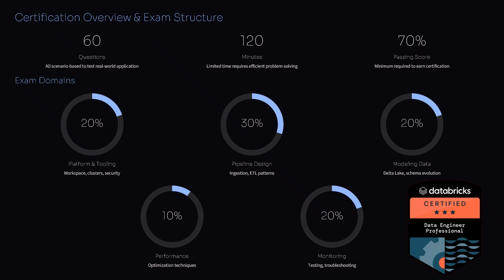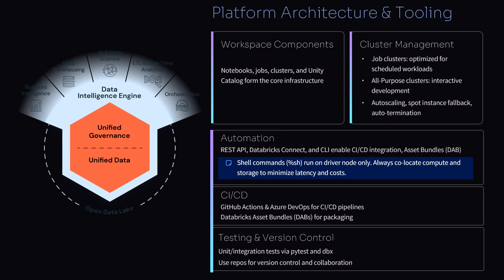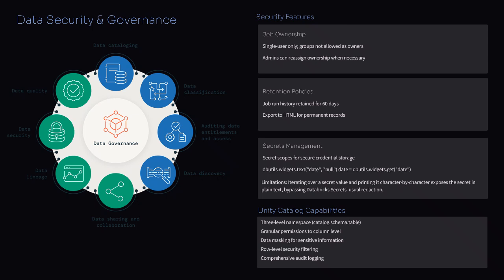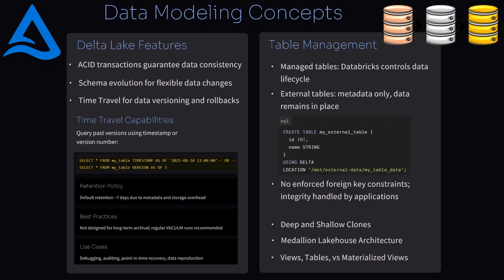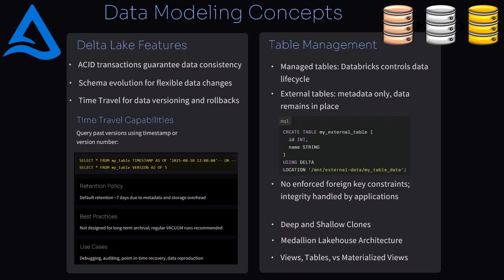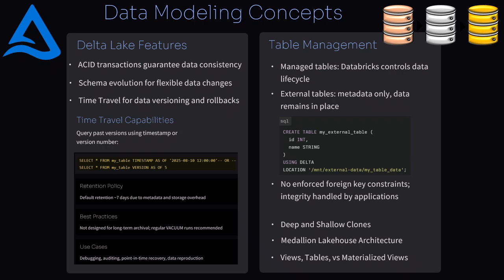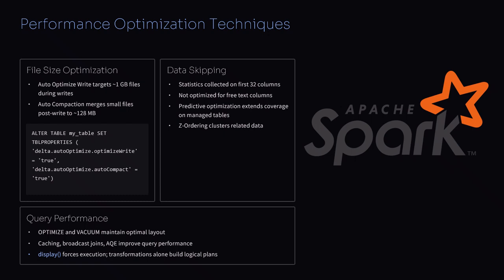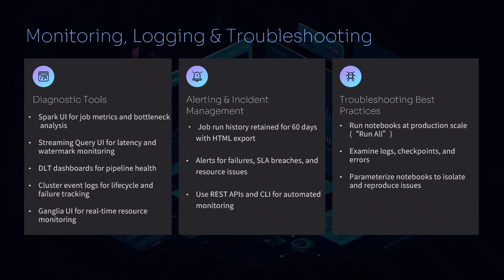How to Prep for the Databricks Professional Data Engineer Certification Exam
Welcome to this comprehensive guide to preparing for the Databricks Professional Data Engineer certification exam. In this session, we will cover all the key exam domains—from platform architecture and security to advanced topics such as data modeling, pipeline design, streaming, and performance optimization. You’ll also gain practical insights into troubleshooting, monitoring, and CI/CD workflows, equipping you with the conceptual knowledge and hands-on skills needed to confidently succeed on the exam.

Comprehensive Guide to Optimize Databricks, Spark, & Delta Lake workloads